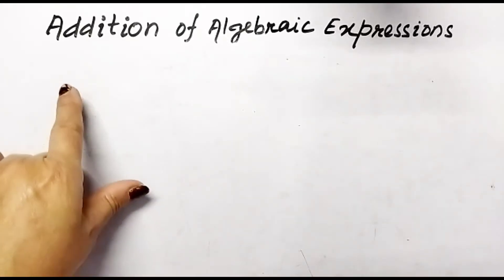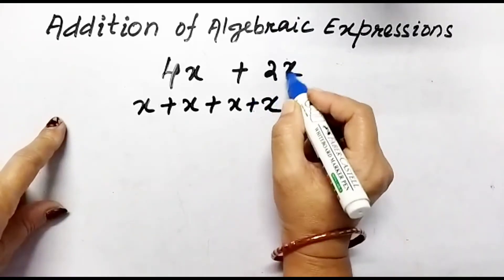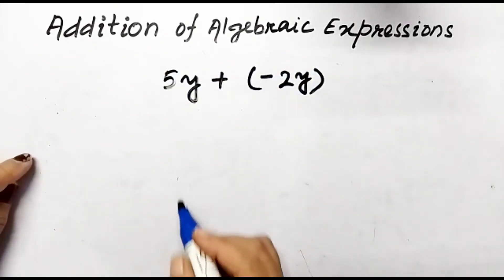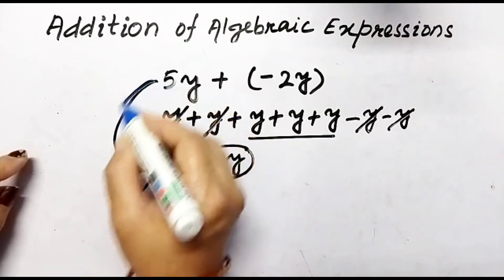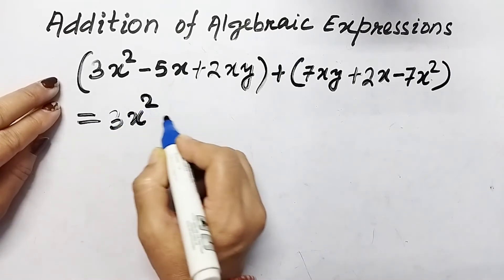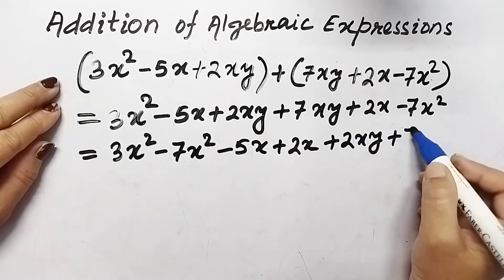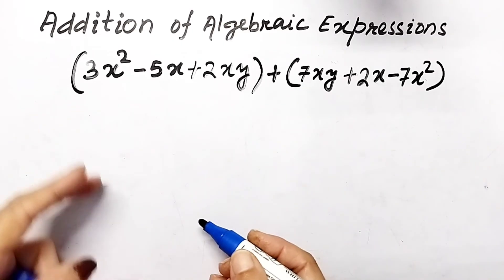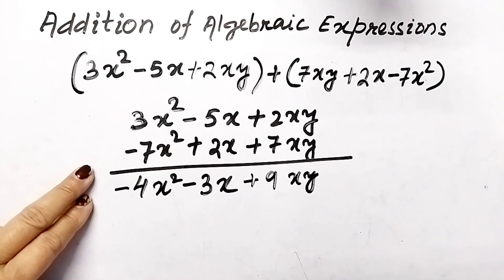Addition of algebraic expressions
Addition of algebraic expressions ‎@LIT Maths
This video explains you how to add algebraic expressions which is helpful for all the students.